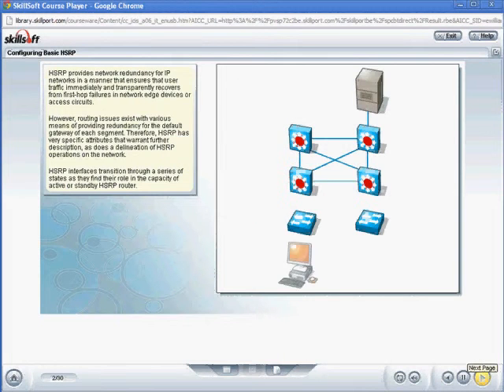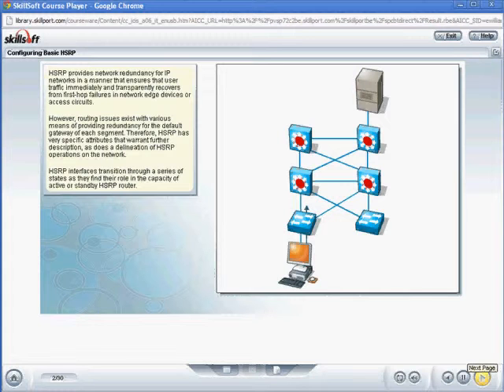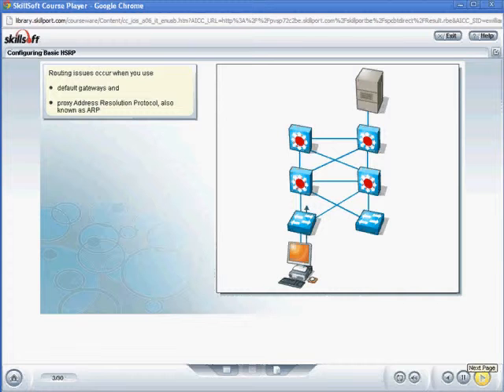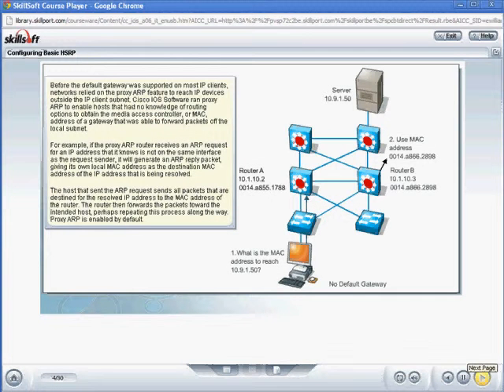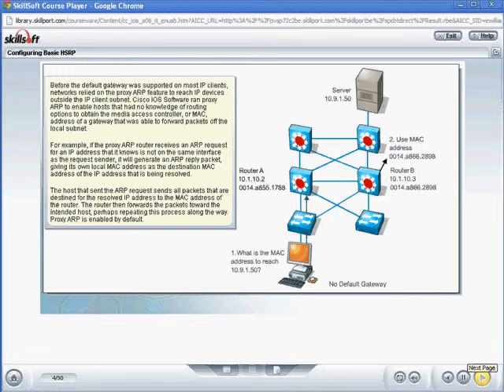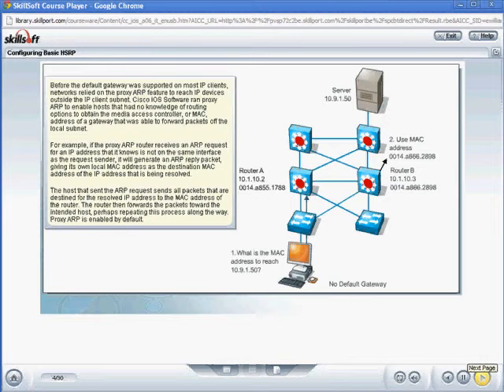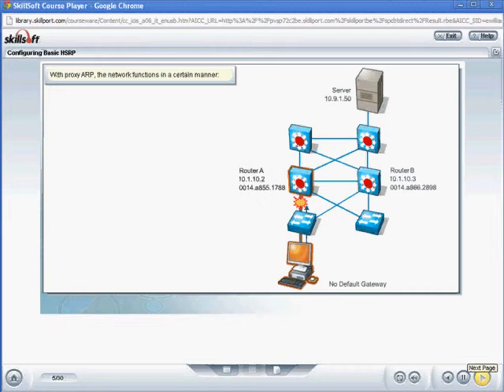CCNP642813SWITCH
Course Video Demo